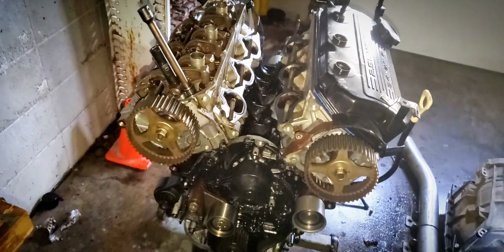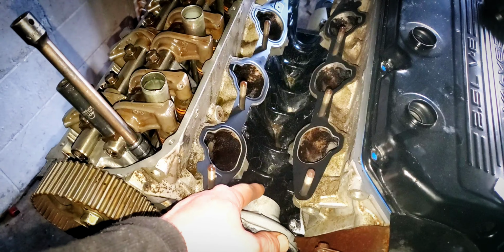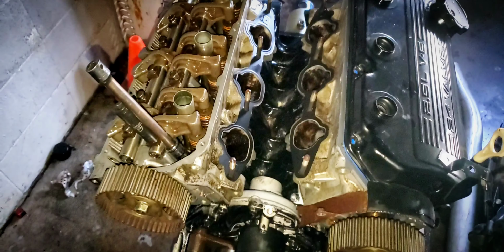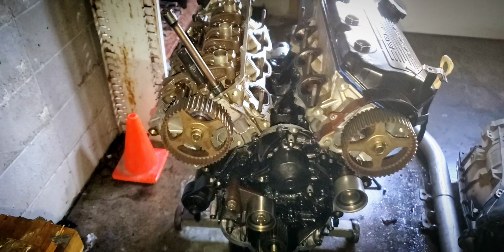6g73 Timing | Project War Machine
After 22 years, I finally got another Dodge Avenger. My absolute favorite car. I hope you enjoy this series.